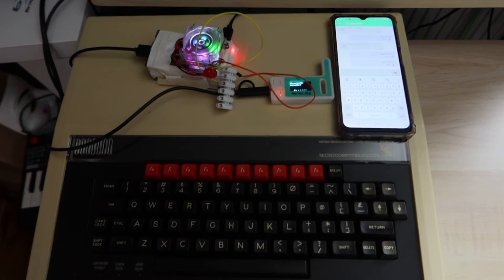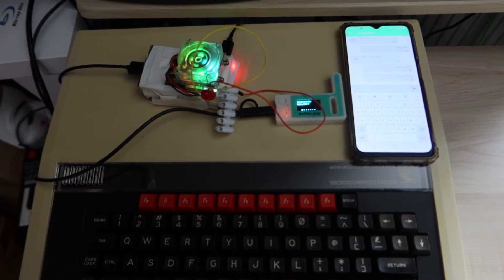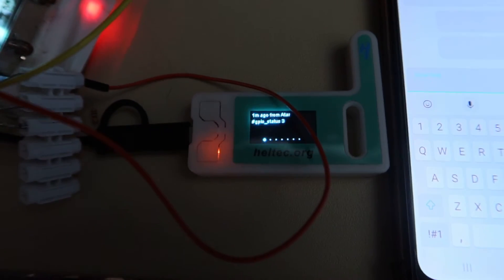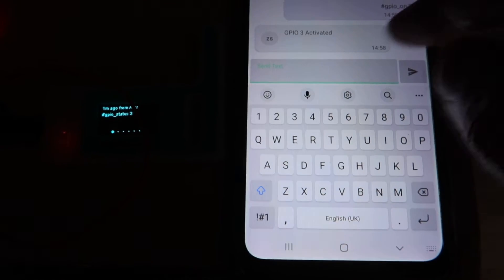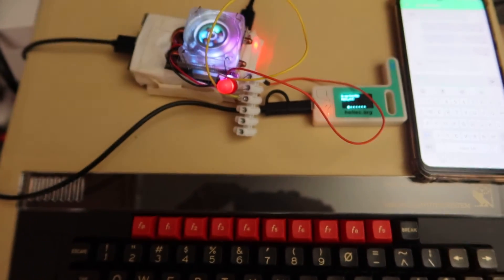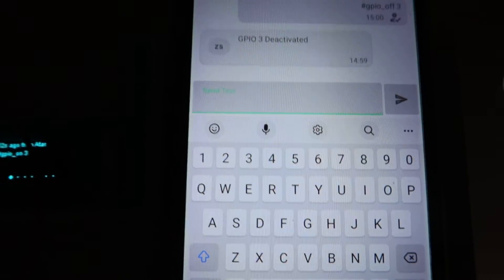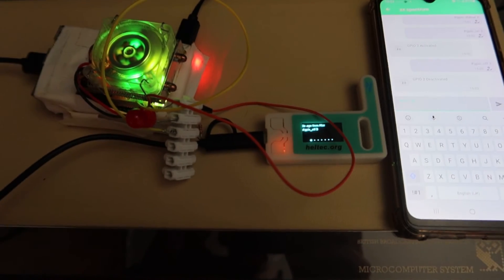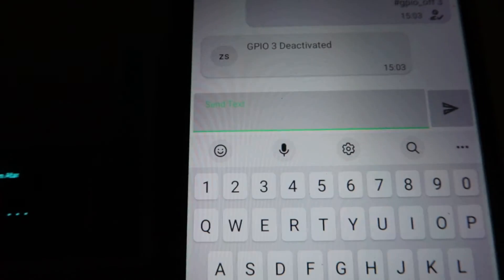GPIO Remote Control Raspberry PI Miles Away with LoRa Meshtastic Device with New App - MeshCommander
This video demonstrates remote control of GPIO with Meshtastic LoRa devices.

See my other Videos for the installation of MeshCommander!!!

Features of MeshCommander are as follows :-
 1. Schedule messages to specific Channels or Nodes. Scheduled messages can be sent hourly, daily, weekly, monthly, yearly and to a specific date and time.

 2. Respond to configurable keywords sent on Channel or directly to node. Built in commands can report tide, weather and news headlines.
  It can also start programs remotely too!!!

 3. Will split larger text files if over default message limit.

 4. Message Repeater for on-the-go Antenna testing.

For Instructions and to Download MeshCommander, Cut and Paste the URL below in to your browser where all is available

Choose the correct binary/executable for your operating system. Windows and Variation of Linux is available (Inc Raspberry PI)

Mesh Commander - The Scheduler/Command Responder App